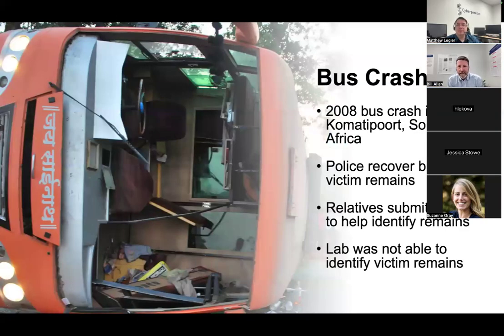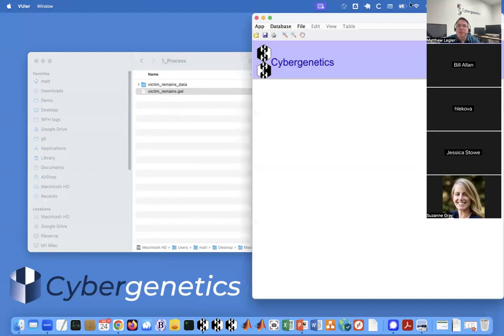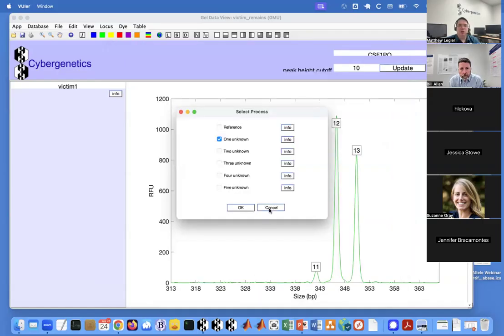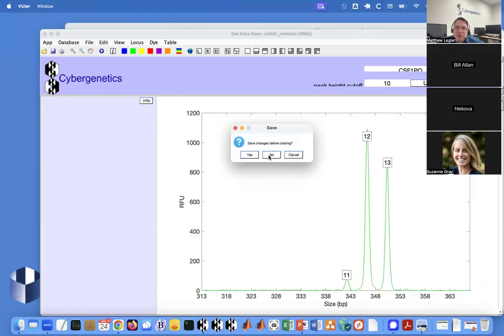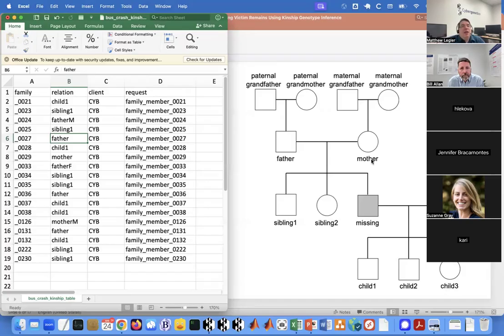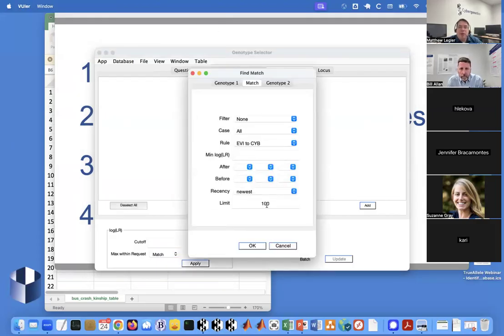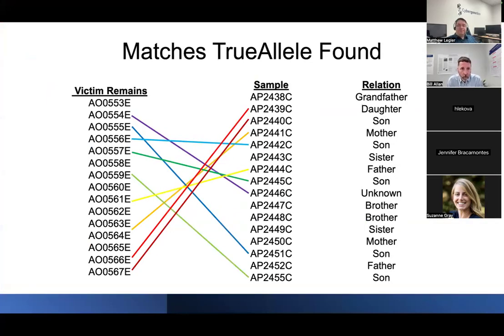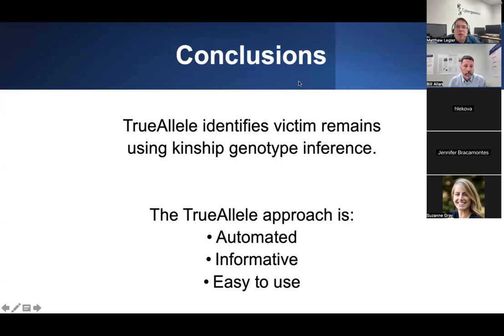Identifying Remains using a TrueAllele® Database